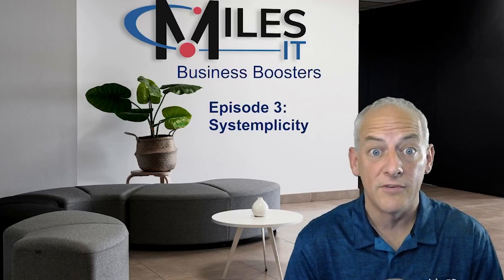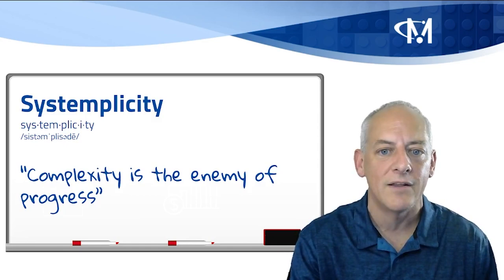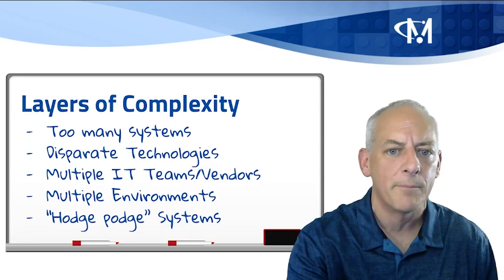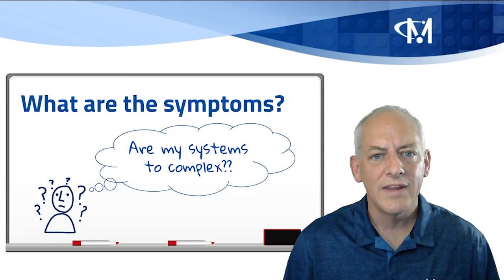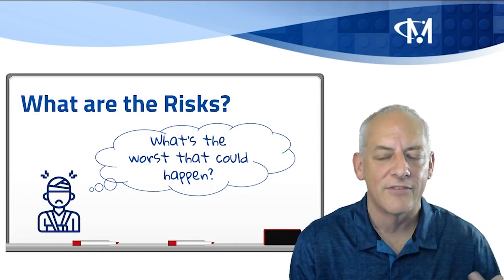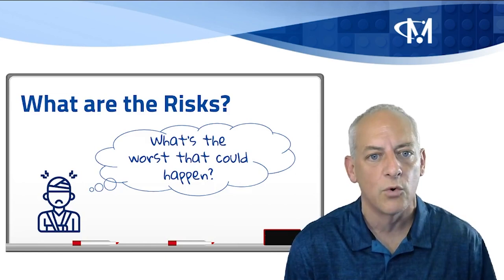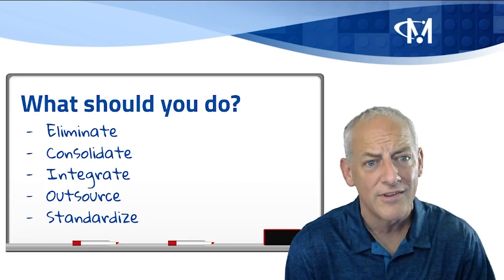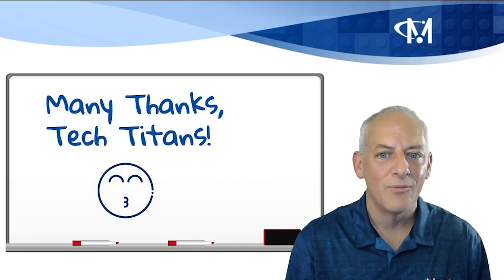Business Boosters w/ John Horner - Episode 3: Systemplicity | Miles IT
Which is more true: Your systems are supporting your business or your business is supporting your technology?

Creating simplicity with your systems allows you and your teams to focus on your business, whereas complexity creates inefficiency and increases costs. In this short video episode, I share some indicators your systems may be to complex and a few easy steps to simplify.